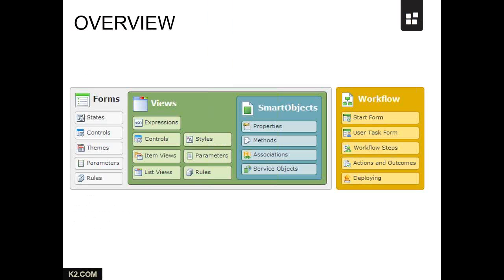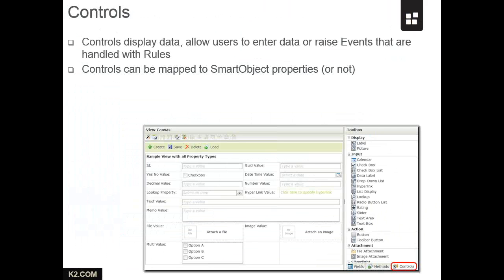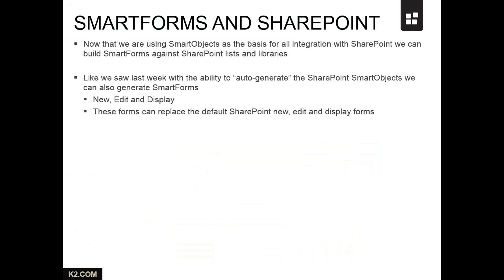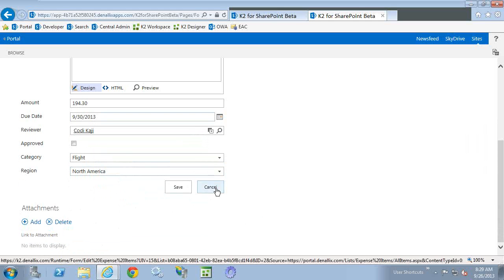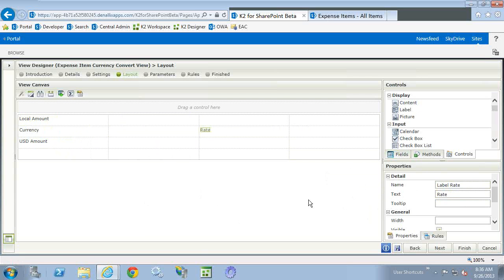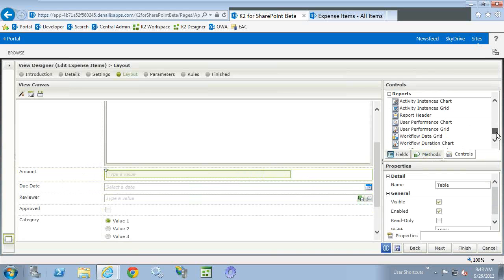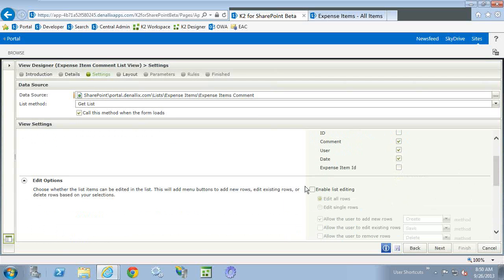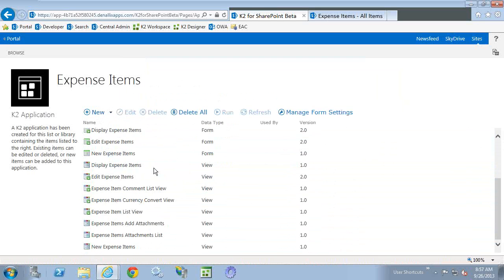K2 for SharePoint Beta Deep Dive Working with Forms